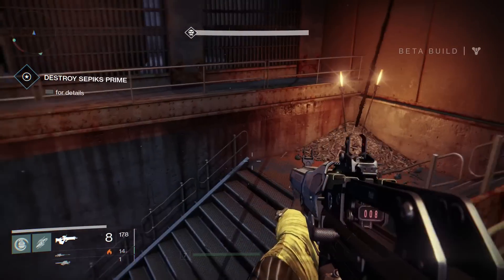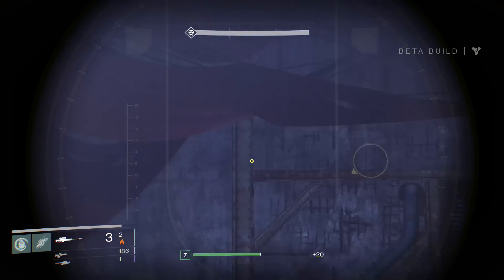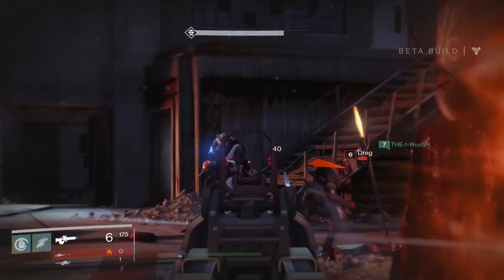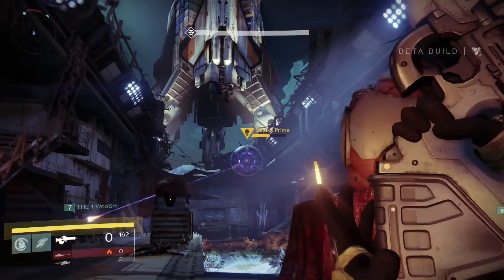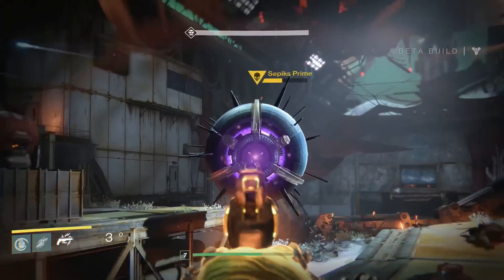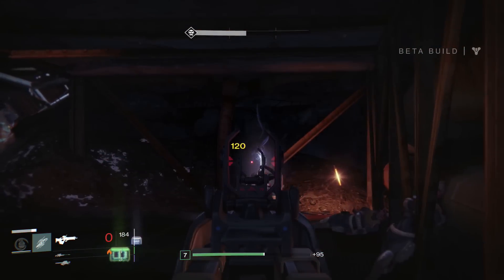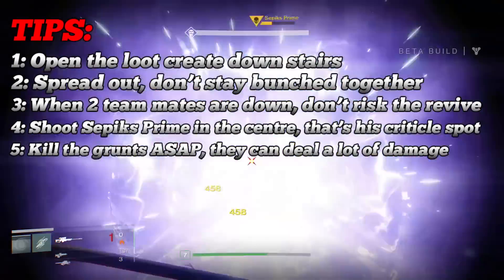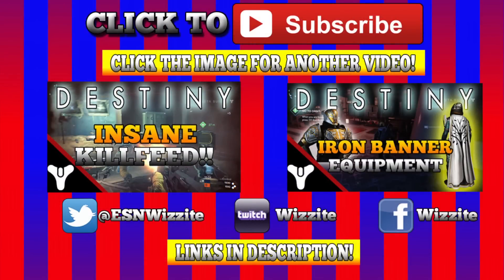Destiny Beta - "SEPIKS PRIME" Boss Guide The Devils Lair Strike (Destiny Beta Gameplay)